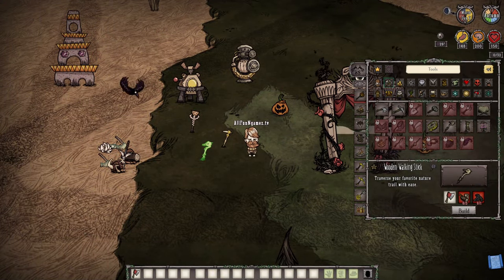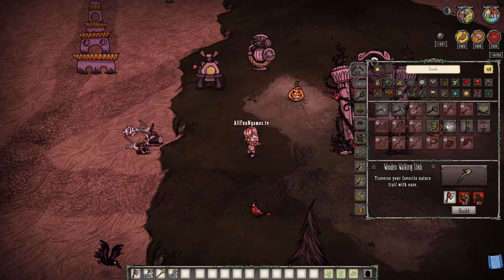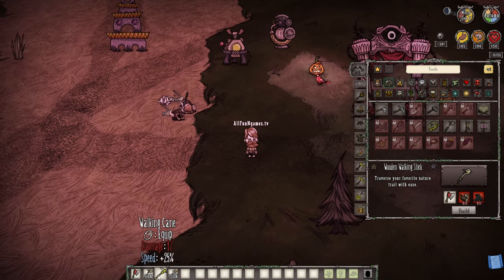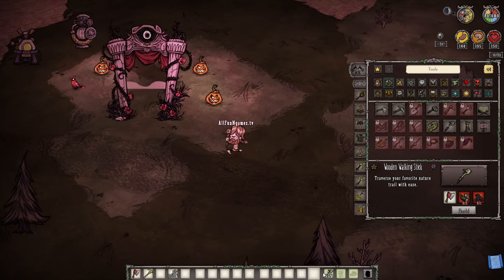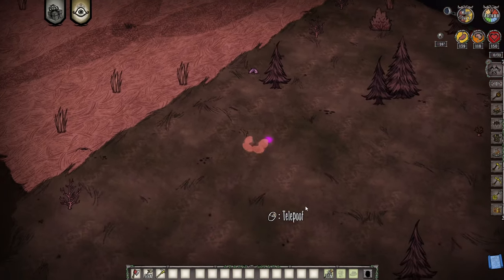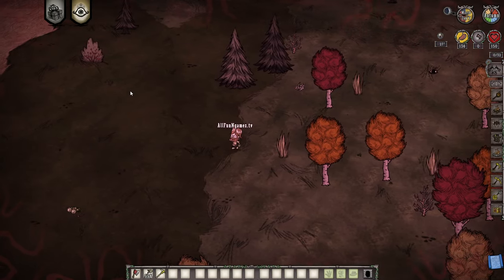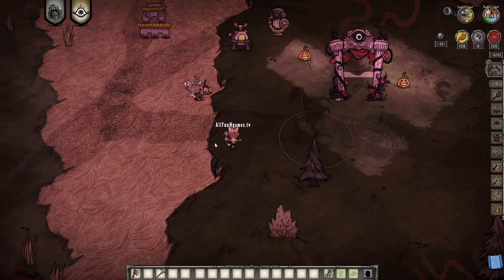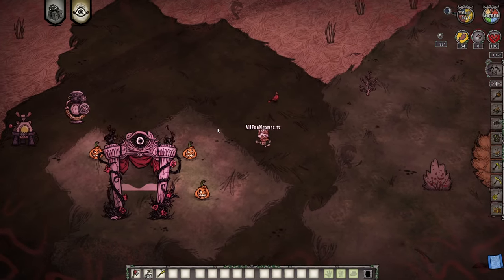Best Walking Stick in Don't Starve Together - Walking Stick vs Walking Cane vs Lazy Explorer